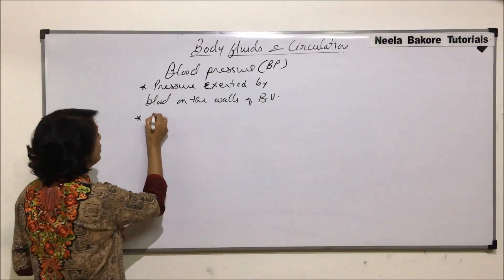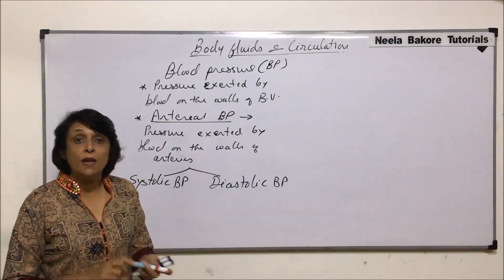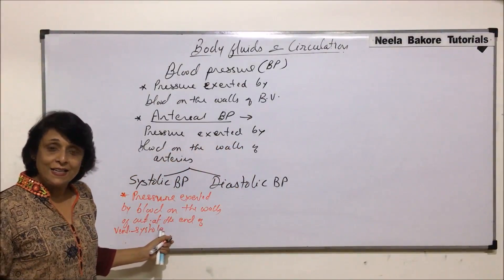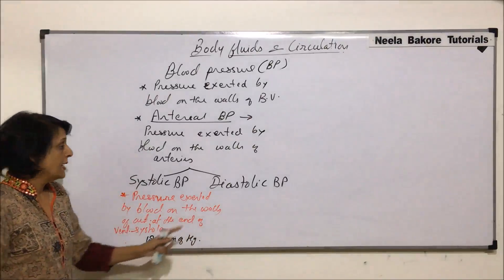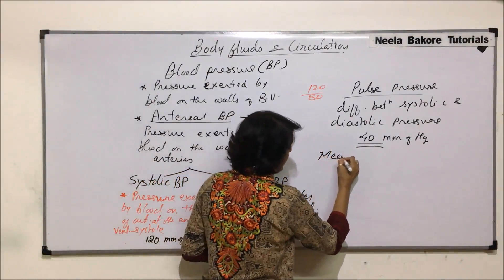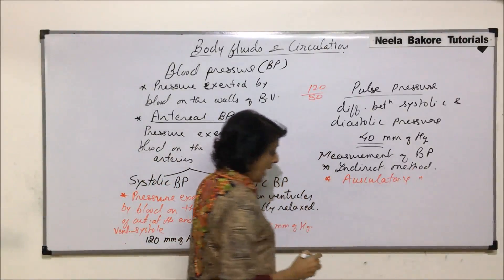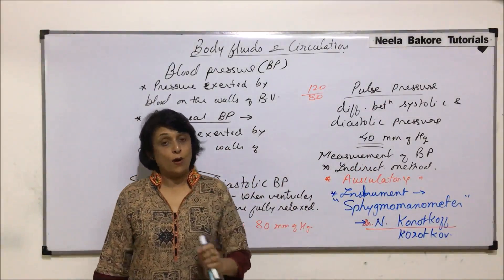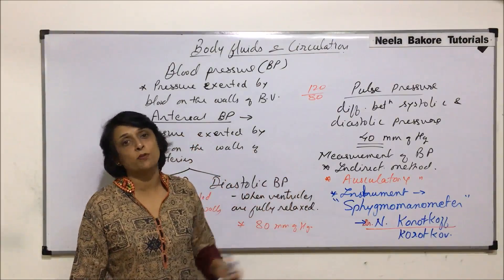Body Fluids and Circulation | NEET | Blood Pressure | Neela Bakore Tutorials